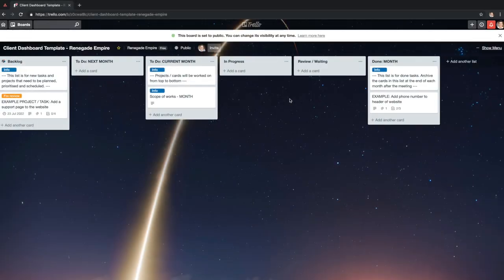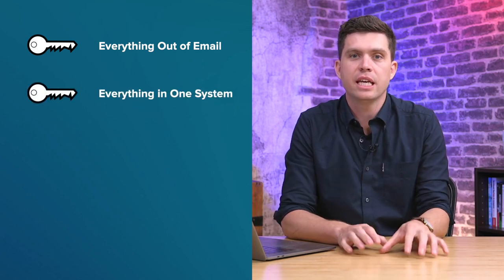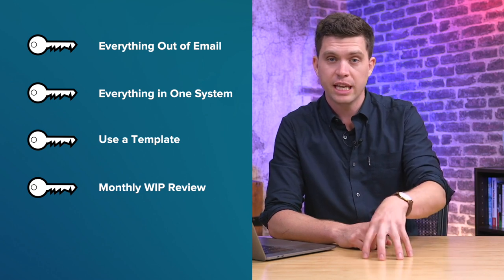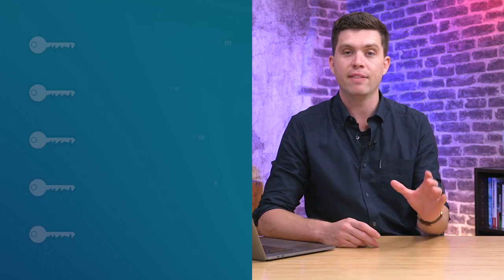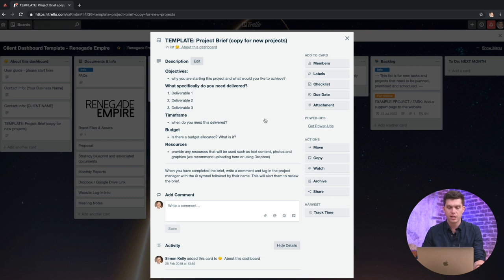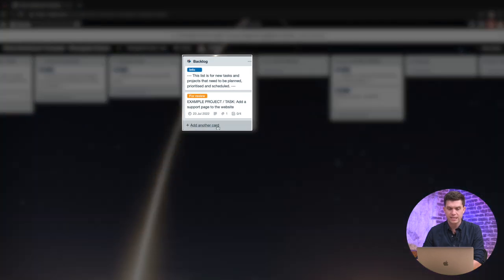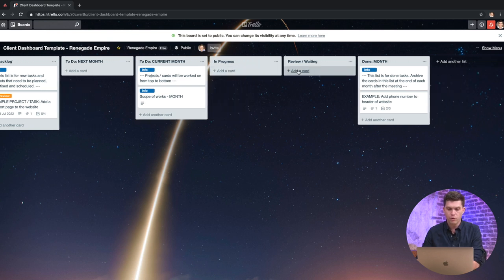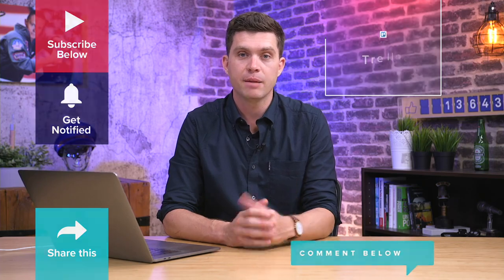Managing Retainer Clients using Trello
Managing retainer clients doesn't have to be a total admin nightmare. Check out Simon's simple process that helps keep him on track of all of his clients and projects.

Here's a link to the Trello Board that Simon mentions in the video so you can clone it, tweak it and make it your own

Do you use Asana? Interested in a little Trello vs Asana comparison for this process? Check out this tutorial for retainer projects in Asana